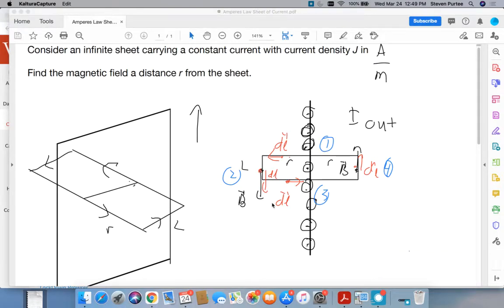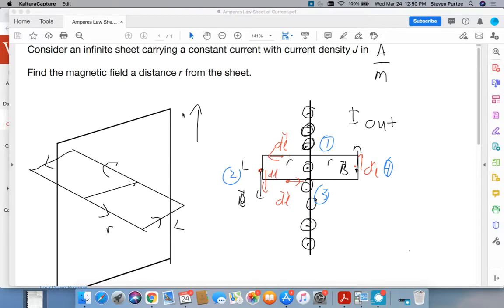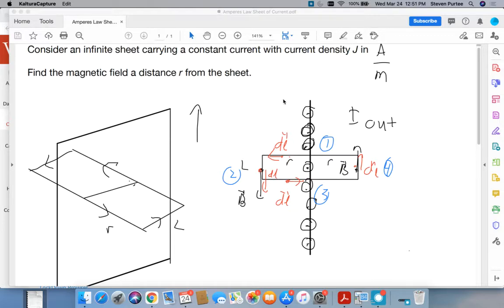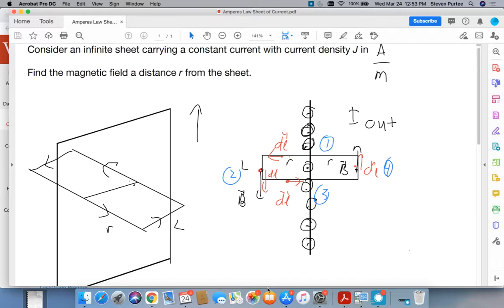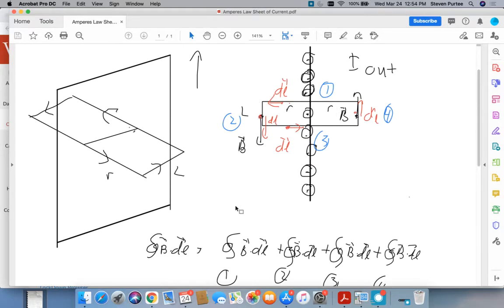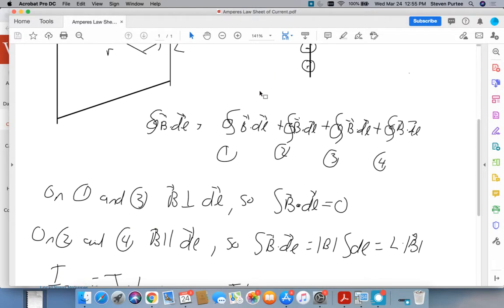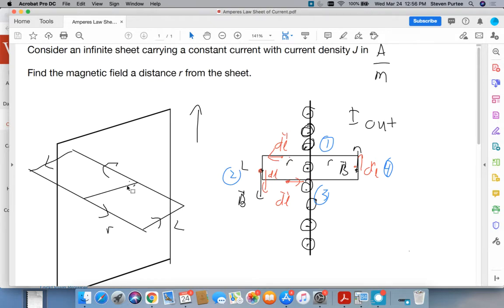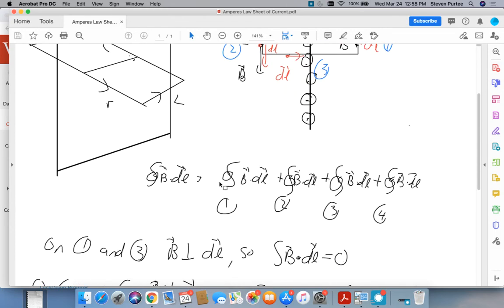PHY2049 Ampere's Law for a Sheet of Current